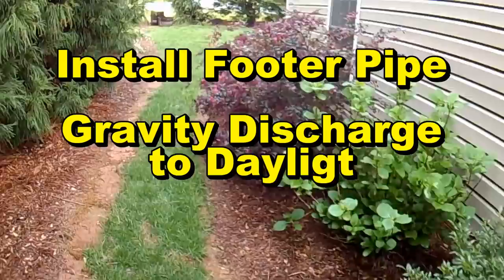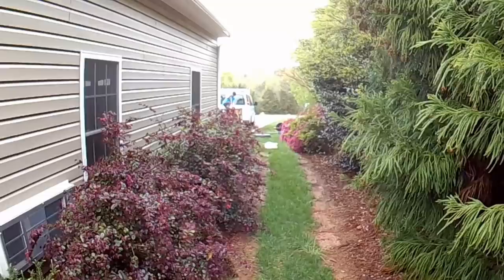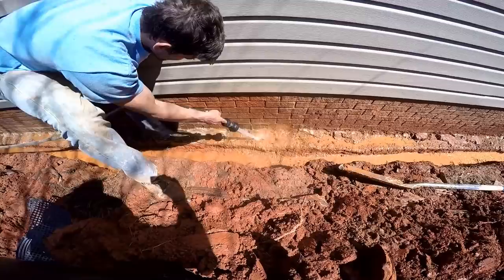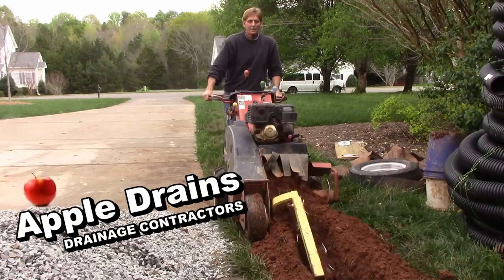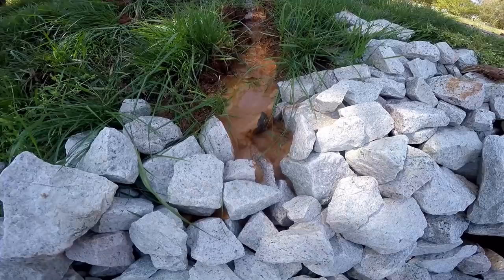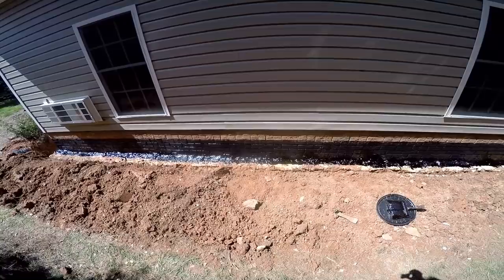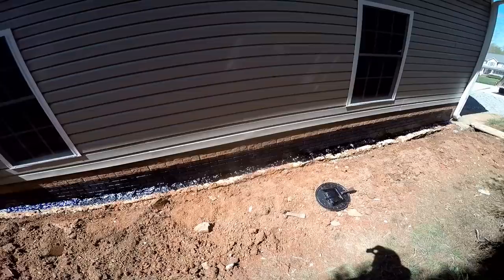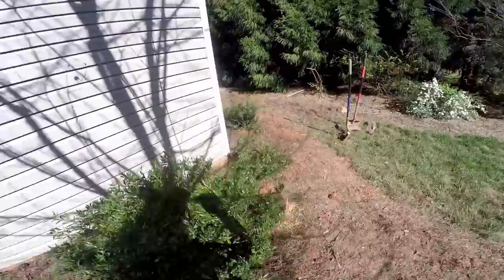Exterior Waterproofing - Clay Soil, DIY, Gravel is the Key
Crawl Space, Basement or Slab, when waterproofing there are 3 things that you must do. 1st, excavate to below the top of footer and clean. If you are not at the top of the footer, water will continue to cause problems.

2nd, Apply sealant to the seam and wall. We use BlackJack #57.

3rd, Gravel under your pipe, Holes of pipe POINT DOWN, more gravel over top and cover footer. Then discharge Downhill (gravity) or use a sump pump to discharge to daylight.

If you do these 3 things, you will solve your water problem.

Check the Website for new Prices, Service areas and more great How To articles and information.

Apple Drains
Drainage Contractors

How to waterproof your crawl space, basement or slab foundation.
Orlando Florida, Charlotte NC, Atlanta GA, Columbus OH, Seattle WA, Santa Cruz CA, Exterior Waterproofing, Gravel Drain, Footer pipe, Liquid Rubber, Apple Drains, Drainage, Sump Pump, Tampa FL, Melbourne FL, Jacksonville FL, St Augustine FL, Ocala FL, Sarasota FL